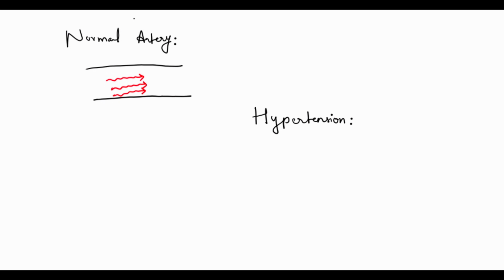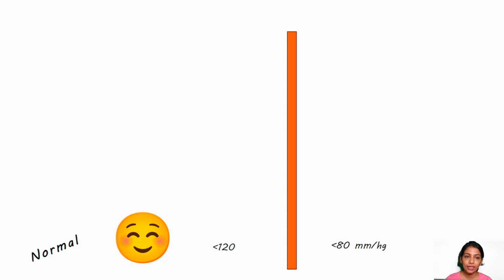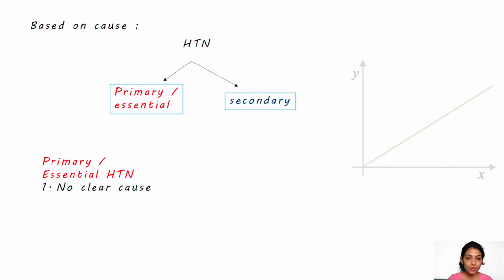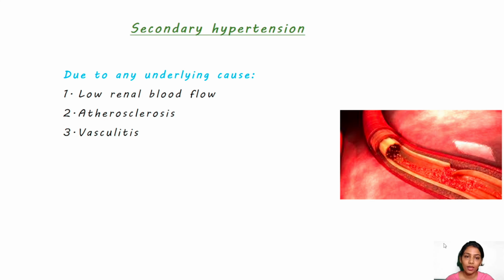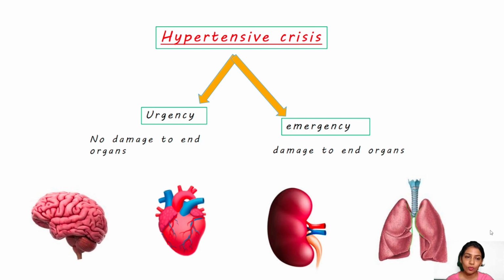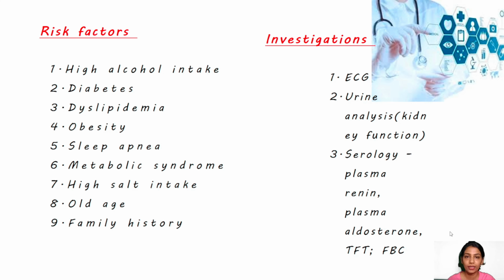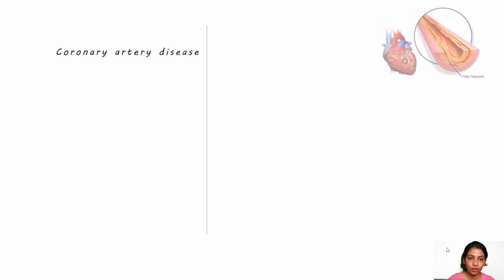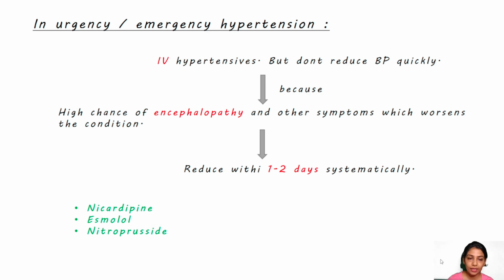High Blood Pressure | Full Medical Guide | Diagnosis, Treatment & Lifestyle Tips | Dr Jeena George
In this video, "Dr Jeena George Ayurveda" explain Hypertension in a simple and structured way, covering its causes, symptoms, diagnosis, complications, treatment, and prevention strategies.

Hypertension (High Blood Pressure) is one of the most common lifestyle disorders worldwide and is often called the “silent killer” because many people remain unaware until complications develop.

This video is useful for:
✔ Medical & Ayurveda students
✔ Healthcare professionals
✔ Public health learners
✔ Anyone wanting to understand blood pressure and heart health